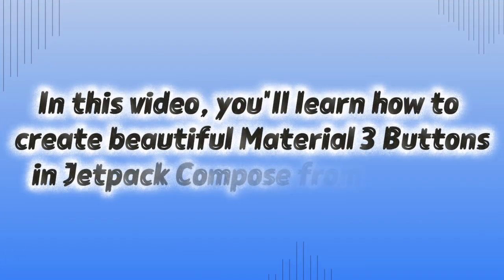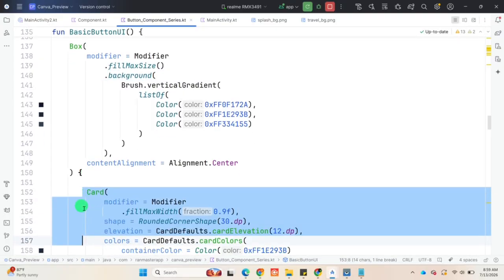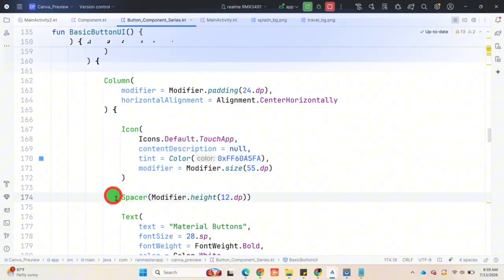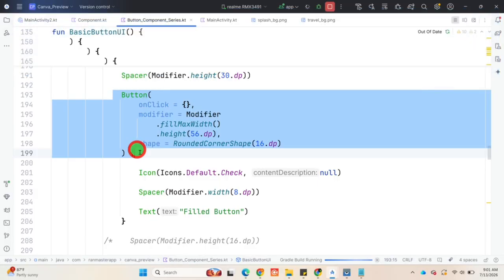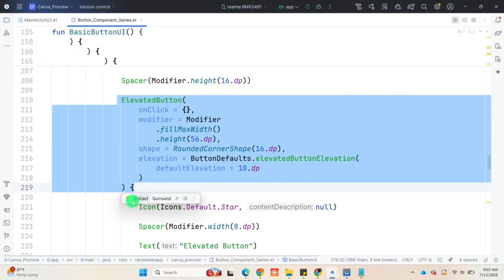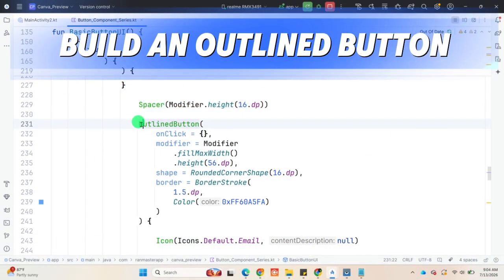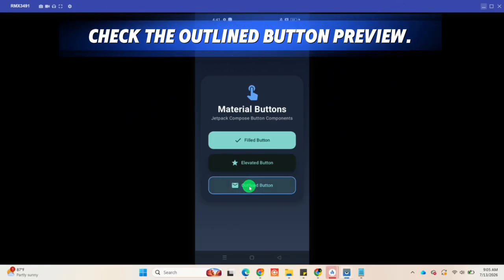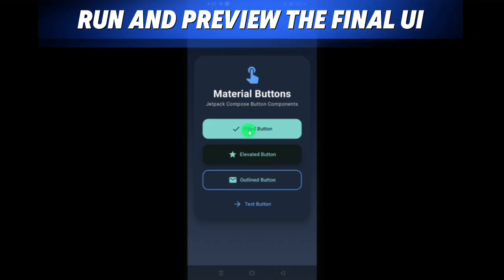Material 3 Buttons in Jetpack Compose | Filled, Elevated, Outlined & Text | Button Components #2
Learn how to create all basic Material 3 Buttons in Jetpack Compose.

In this tutorial, you'll build the most commonly used button types with clean and reusable Jetpack Compose code.

✅ Filled Button
✅ Elevated Button
✅ Outlined Button
✅ Text Button

This is Part 2 of the Button Components Series where we build modern Android UI components using Jetpack Compose.

📱 Topics Covered:
• Material 3 Buttons
• Filled Button
• Elevated Button
• Outlined Button
• Text Button
• Button Styling
• Rounded Corners